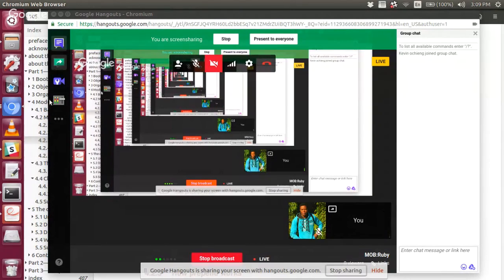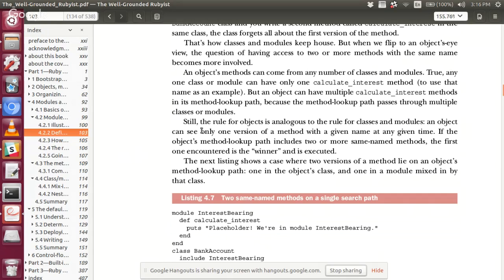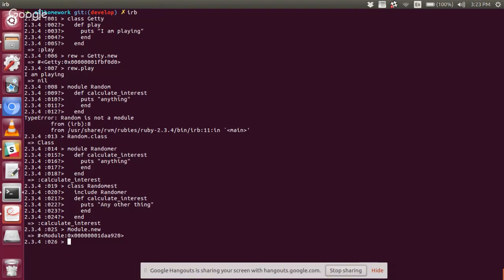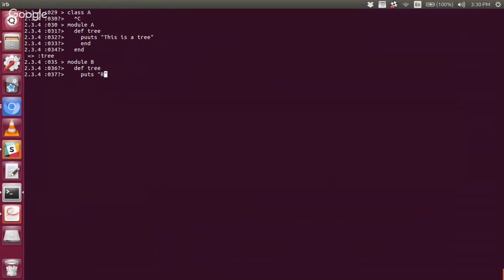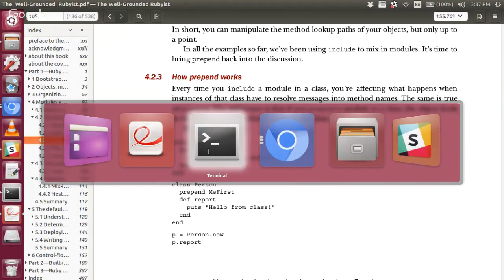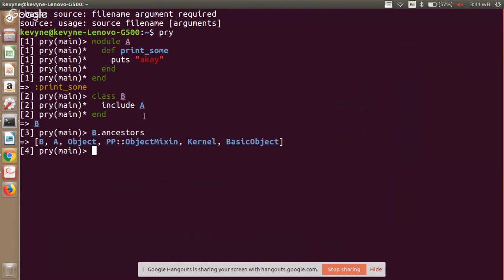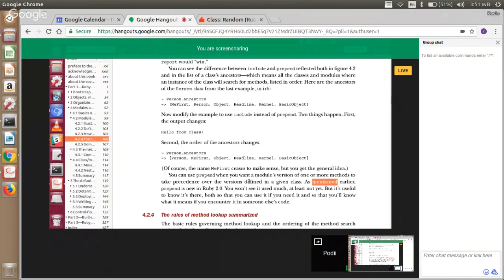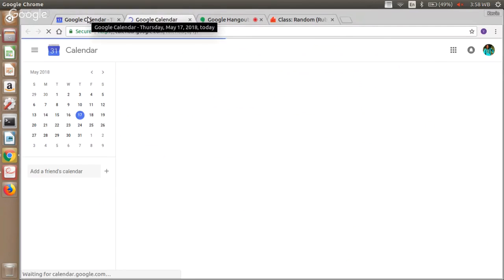MOB:Ruby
Defining the same method more than once